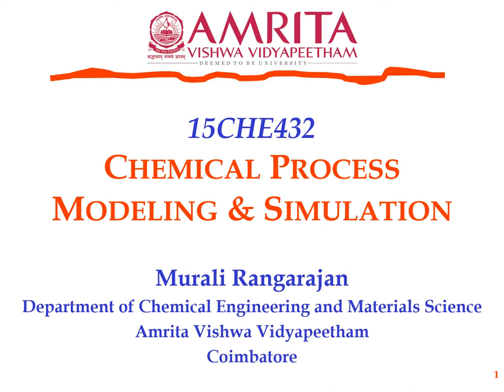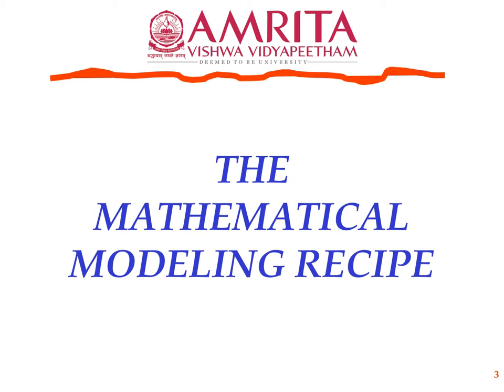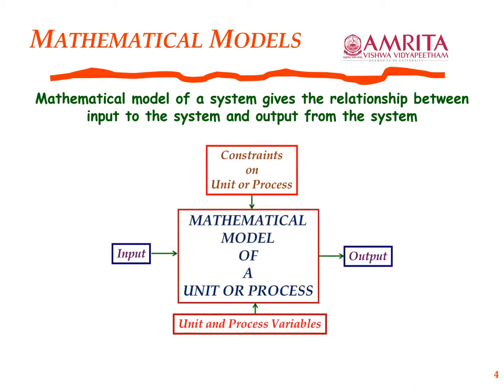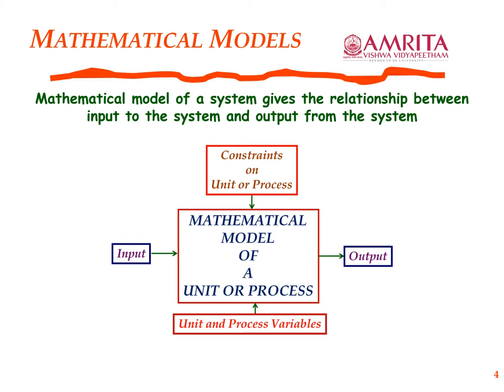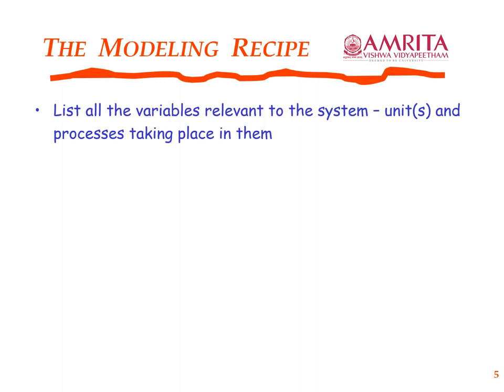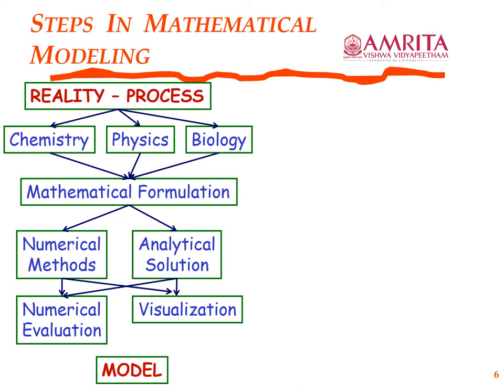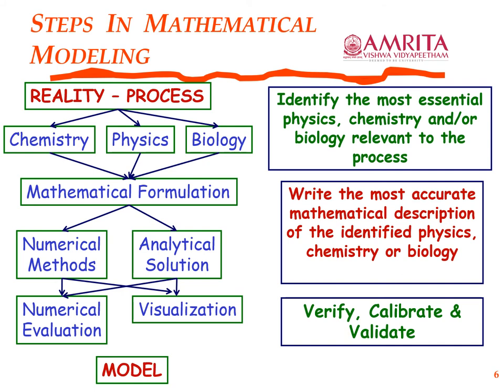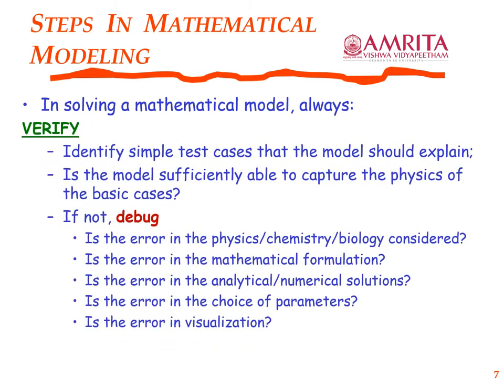04 The Mathematical Modeling Recipe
Hello. Welcome to the course on Chemical Process Modeling and Simulation. In this channel, you will find a set of video lectures.

04_The Mathematical Modeling Recipe
This talk presents the "modeling recipe", i.e., the steps involved in developing mathematical models.

Thus, the lecture addresses the question, "How does one develop mathematical models?"

Please feel free to give your feedback in the comments section below. This is the first time I am uploading such video content for an online course. Thanks!